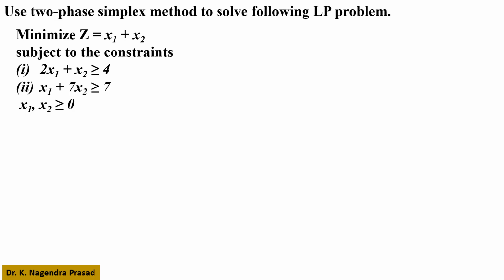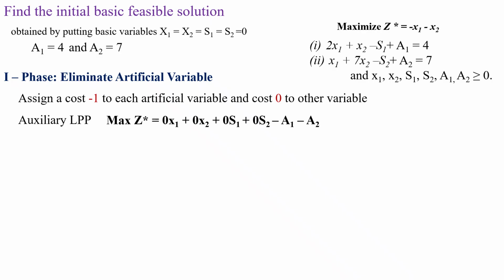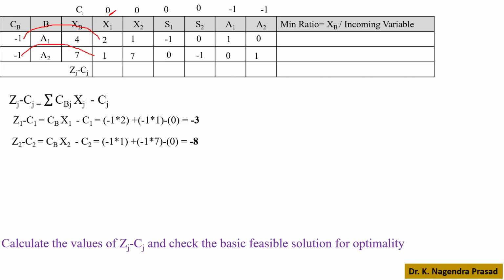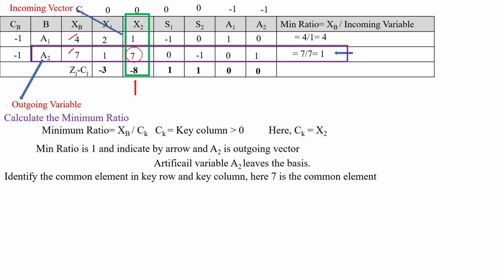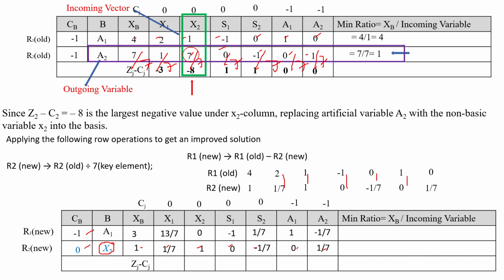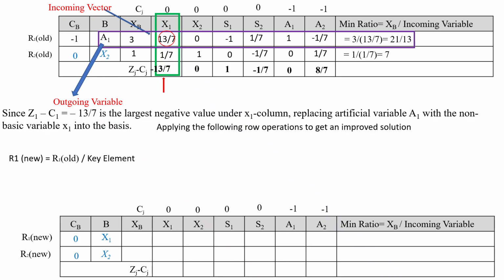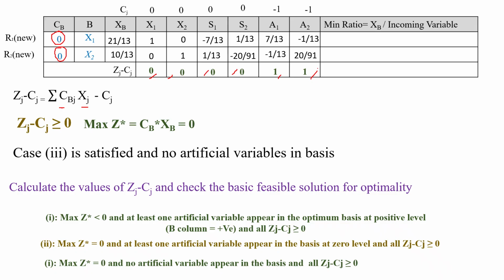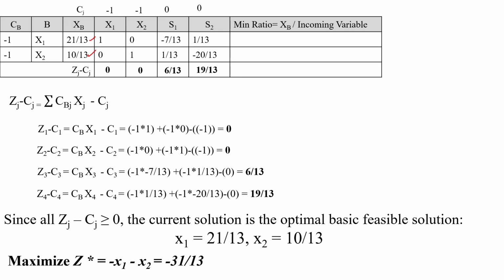Two Phase Method | Minimization Problem | Operations Research | MBA, BSC Maths and GATE ME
(Example-1)

(Example-2)

(Example-3)

(Example-4)

In this video, we explain the Two Phase Method for solving Minimization Problems in Operations Research step by step.

The Two Phase Method is used when artificial variables are required to obtain an initial basic feasible solution. This method is very important for competitive exams and university examinations.

✅ When to use Two Phase Method
✅ Converting minimization into standard form
✅ Introduction of artificial variables
✅ Phase 1 and Phase 2 procedure
✅ Complete solved numerical example
✅ Exam-oriented explanation

This topic is very important for SSC JE, GATE, Engineering Students, and University Exams.

If you are preparing for competitive exams or studying Linear Programming, this video will help you understand the concept clearly and easily.

📌 Topics Covered:

Linear Programming Problem (LPP)

Minimization Problem

Artificial Variables

Phase 1 & Phase 2

Optimal Solution